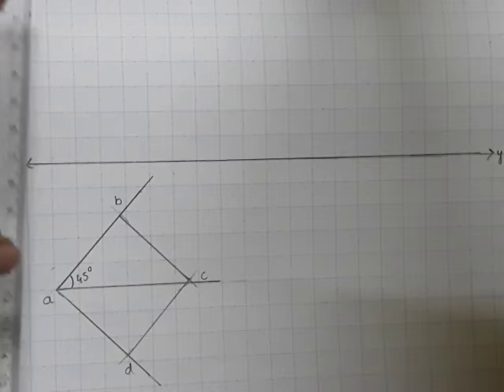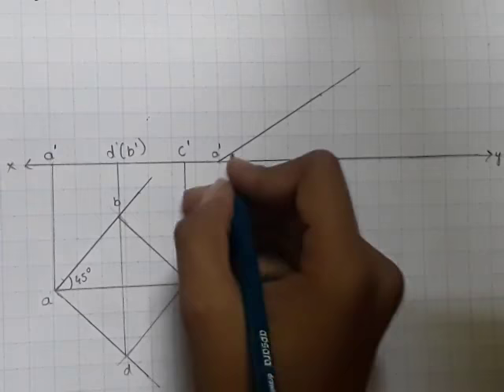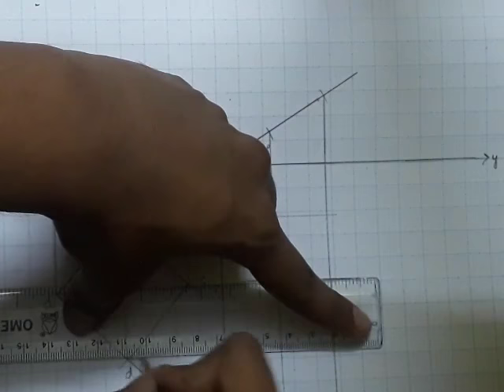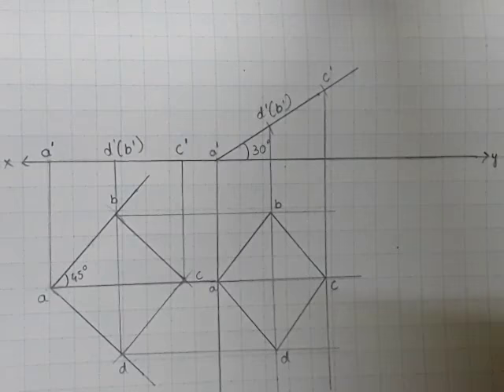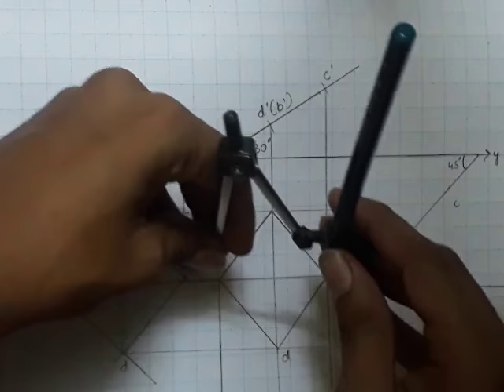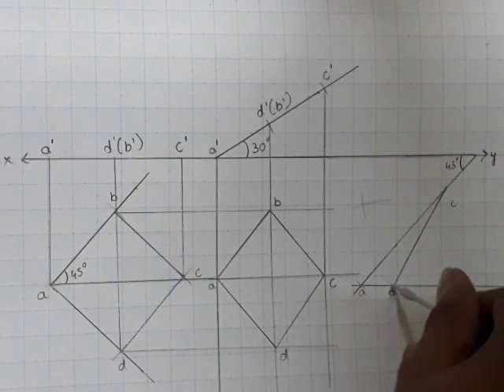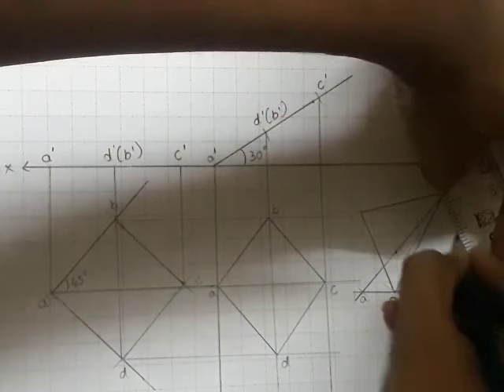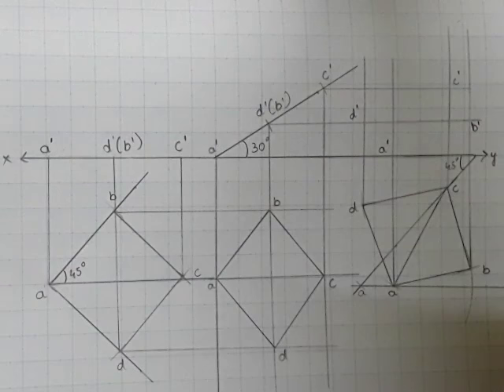Q 9 Projection Of Planes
9. A square plate of 40mm sides rests on HP such that one of the diagonals is inclined at 300 to HP and 450 to VP. Draw its projections.